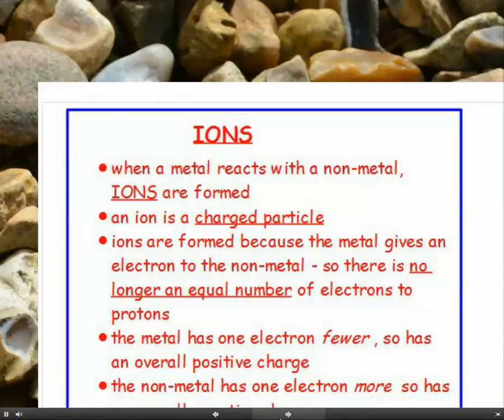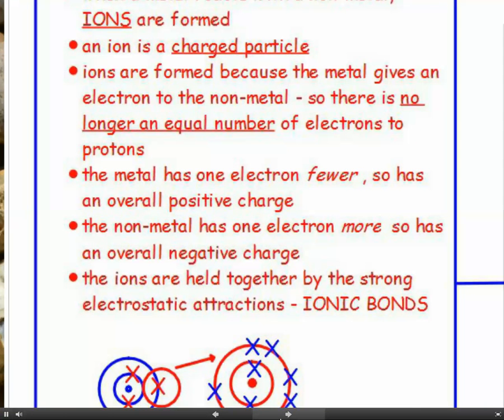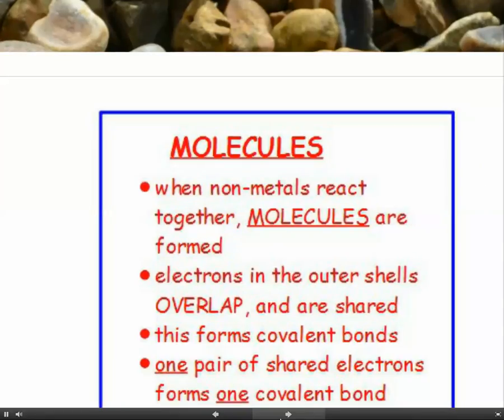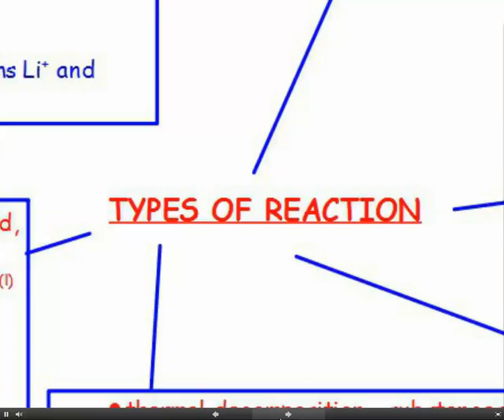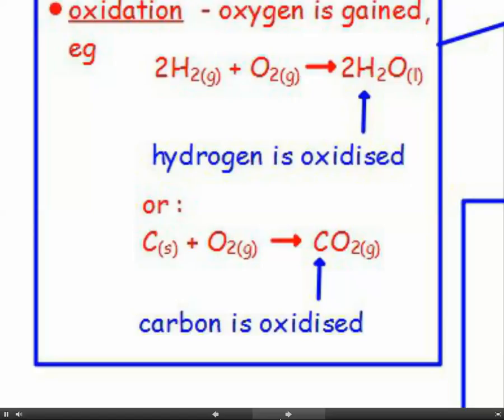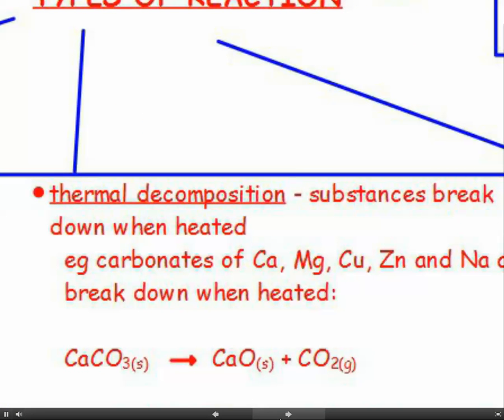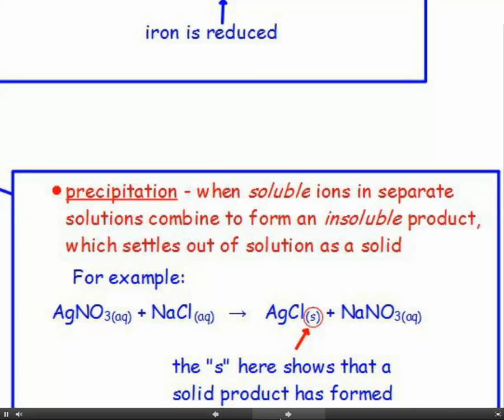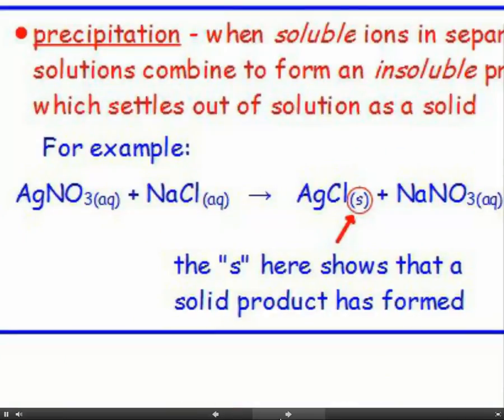CHAPTER 3 - CHEMICAL REACTIONS